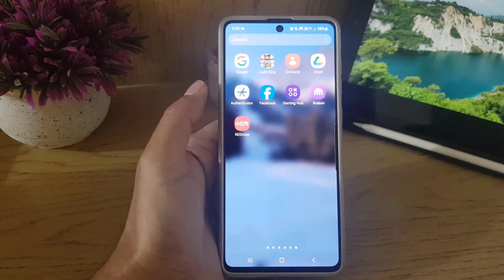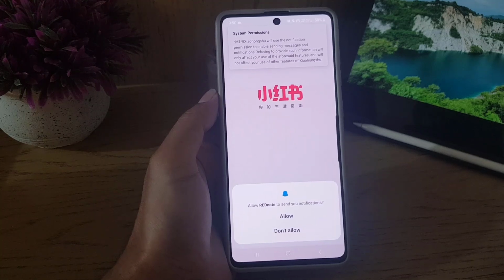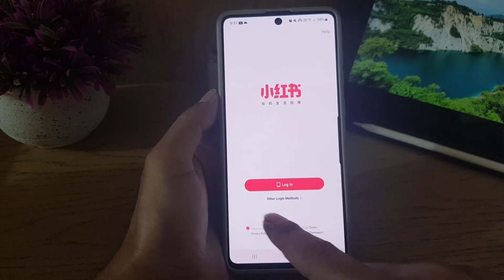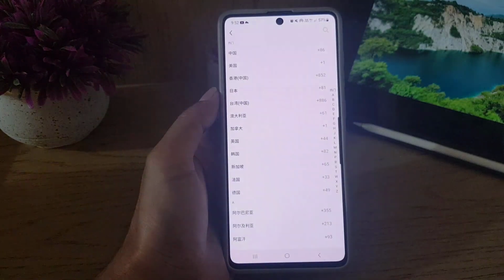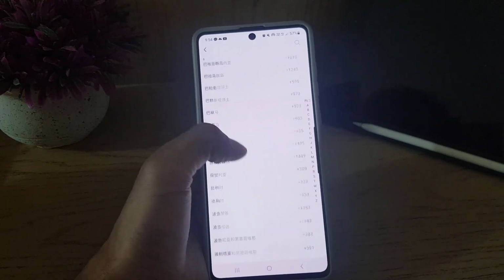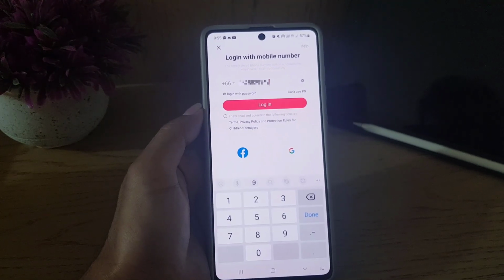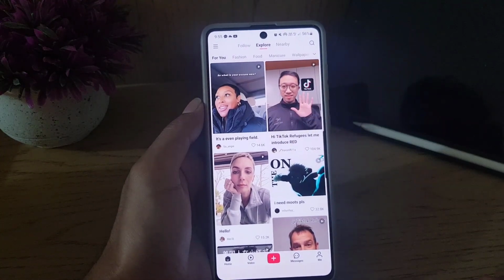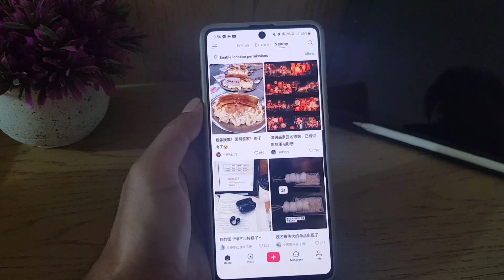How to Create Rednote Account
In this video, you’ll learn how to create a Rednote account quickly and easily. We’ll guide you through the registration process, from signing up to setting up your account, so you can start using Rednote for all your music and note-sharing needs.

🔹 What’s Covered in This Video:
✅ How to sign up for a Rednote account
✅ Step-by-step guide to creating your Rednote profile
✅ How to set up your Rednote account
✅ Tips for personalizing your Rednote account
✅ How to get started with Rednote